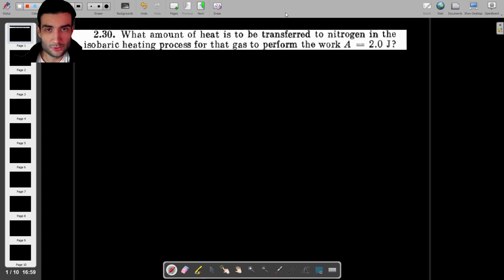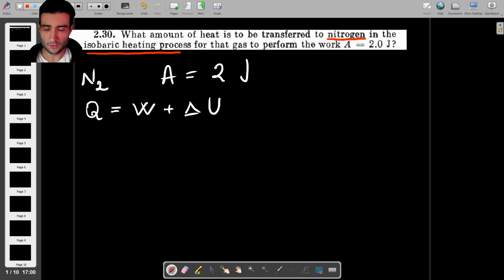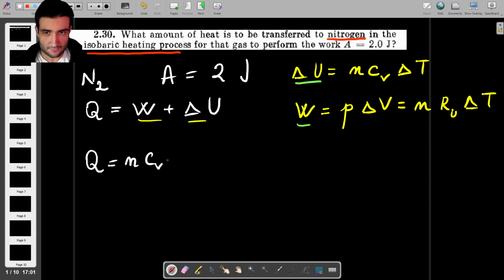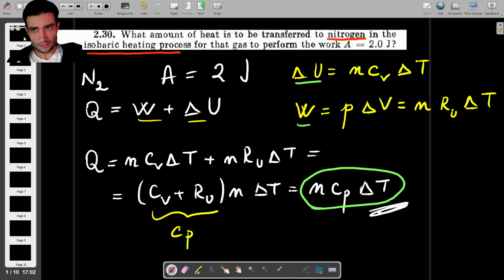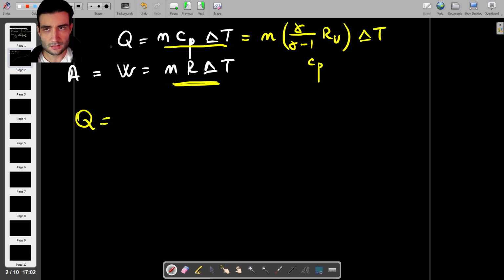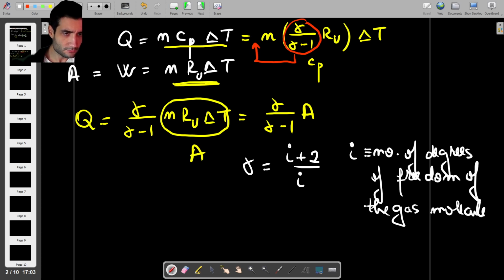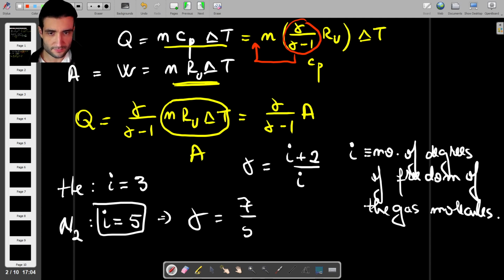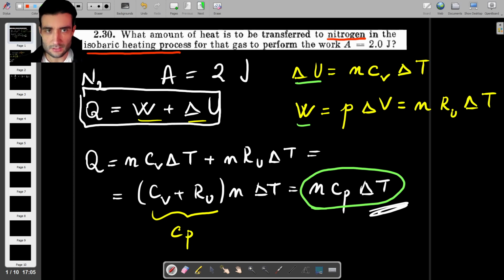Finding Heat added as a function of Work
This problem looks at finding the heat added to a Nitrogen gas as a function of the work done by it.